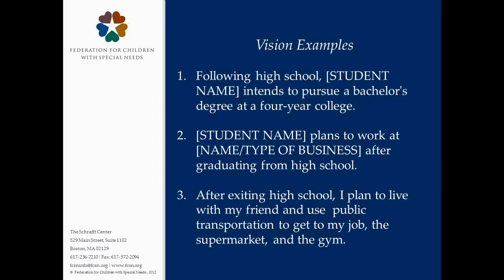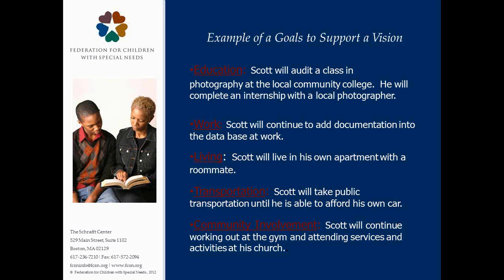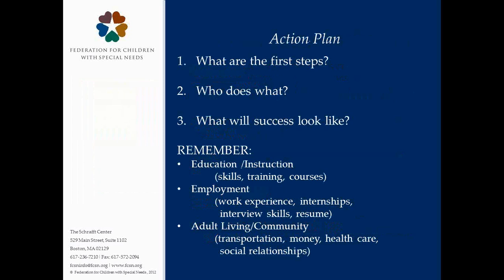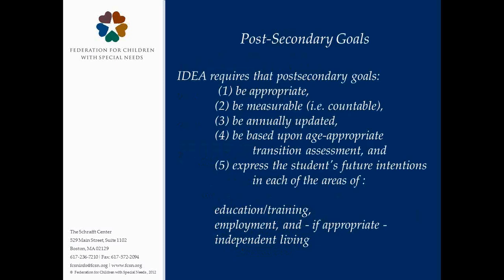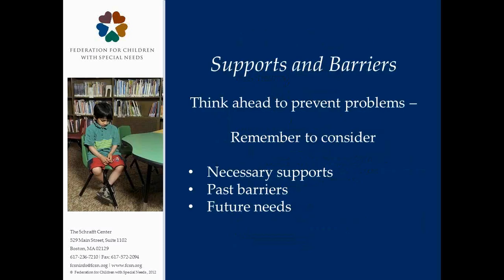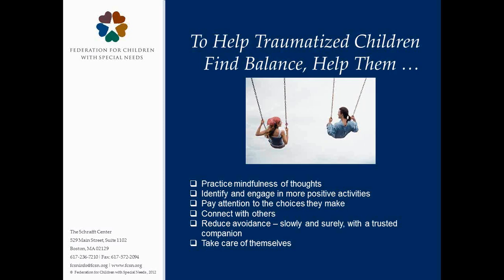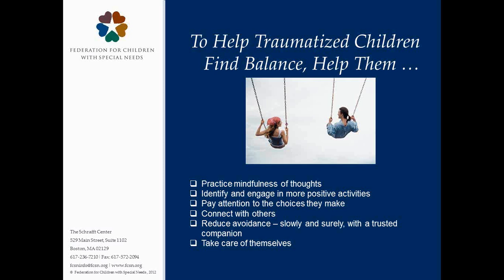Creating a Vision and Identifying Assessments